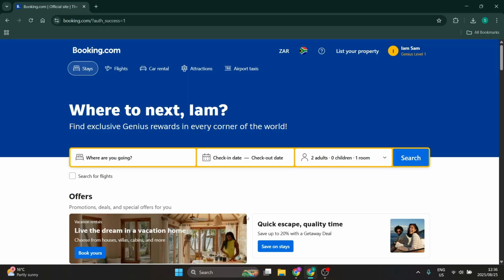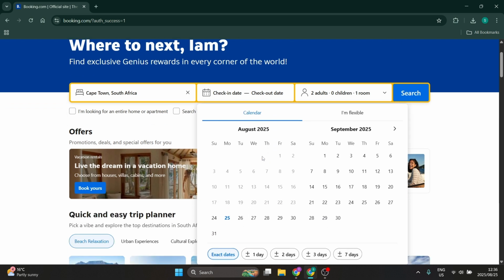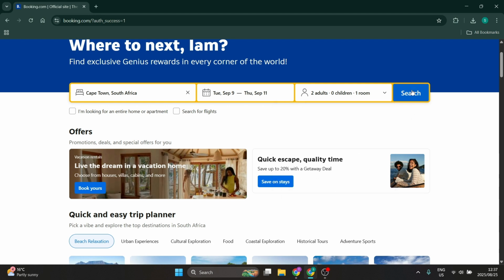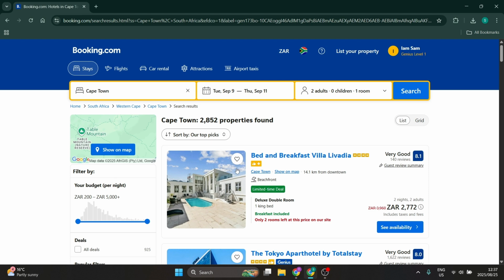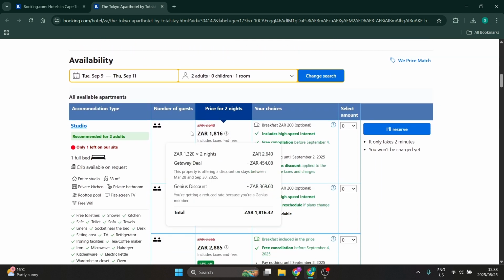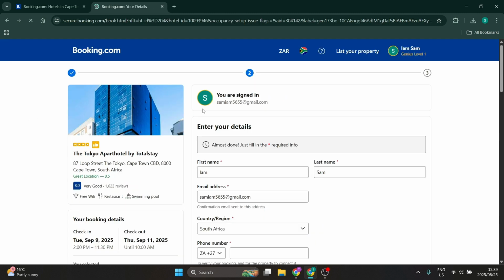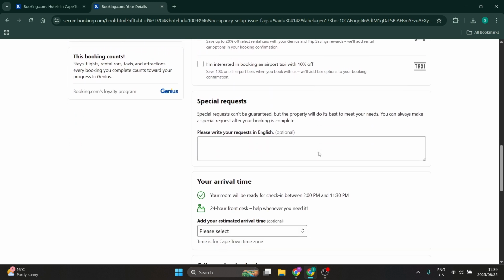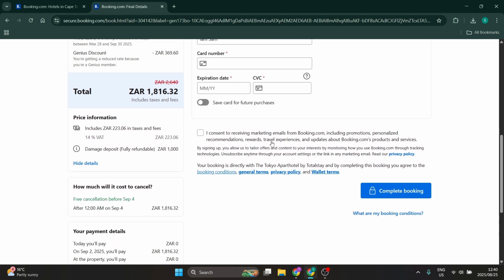How to Book a Hotel in Booking.com | Booking.com Tips 2026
In this video, "How to Book a Hotel in Booking.com | Booking.com Tips," learn the full process of searching, selecting, and booking hotels effortlessly on Booking.com. This tutorial covers how to use filters, view property details, check guest reviews, and compare prices for the best deals. Discover how to choose flexible rooms, apply discounts, and understand Booking.com’s payment and cancellation policies. The video also shows how to create an account, save favorite hotels, and use the app’s features for smooth booking experiences. Keywords: book hotel Booking.com, Booking.com hotel search, hotel booking tips, Booking.com deals, travel accommodation booking.

I also give some travel tips on how to get cheap hotel deals and find the best hotel deals. I also mention some useful travel apps for easier hotel booking.